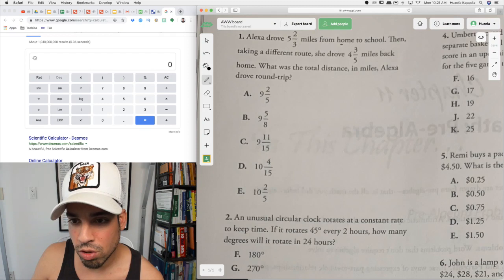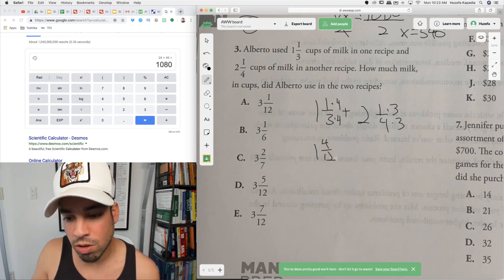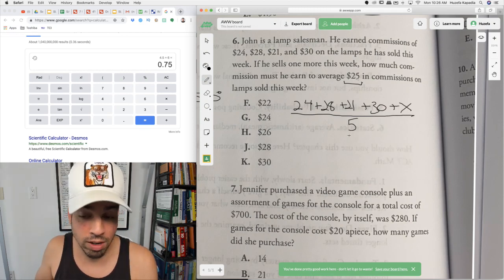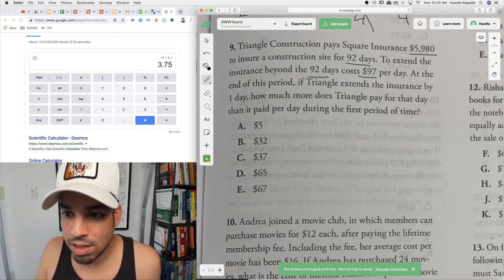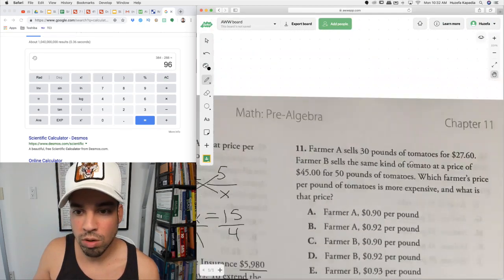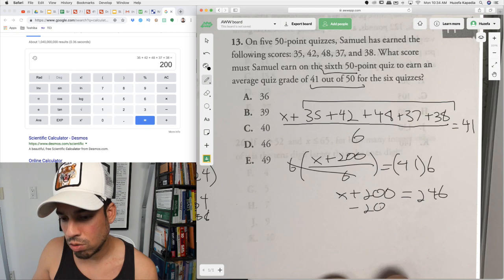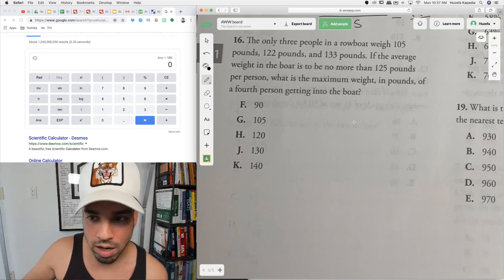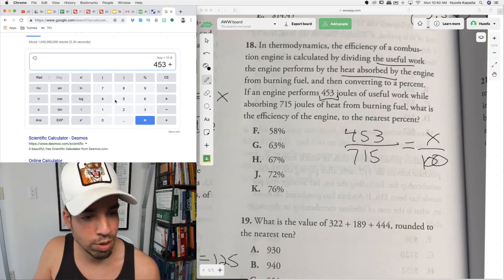ACT Math - Pre-Algebra from Manhattan Prep 5 lb. Book of ACT Practice Problems (1-17)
Watch me tear through problems 1-17 for in pre-algebra from Manhattan Prep's 5 lb. Book of ACT Practice Problems. This is an important video to watch if you are preparing for an upcoming ACT. This will NOT be under timed conditions.